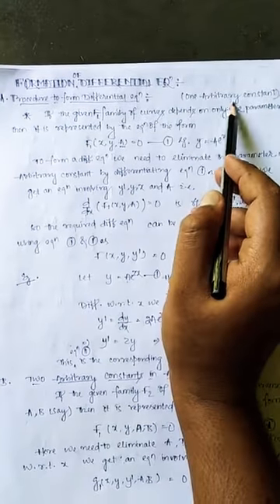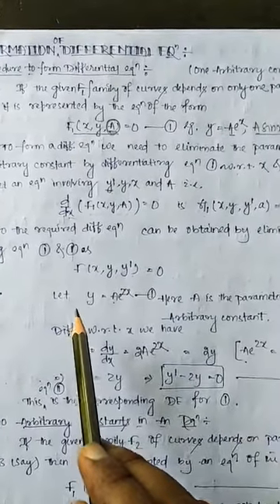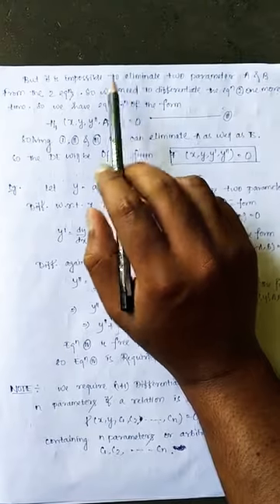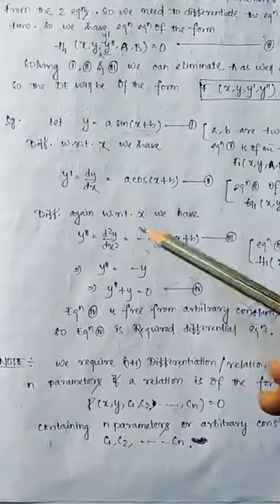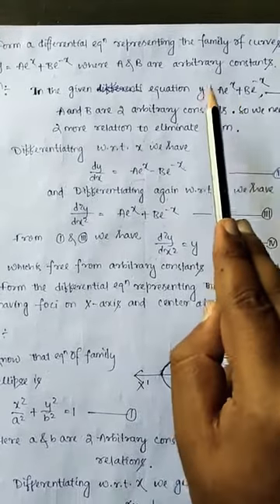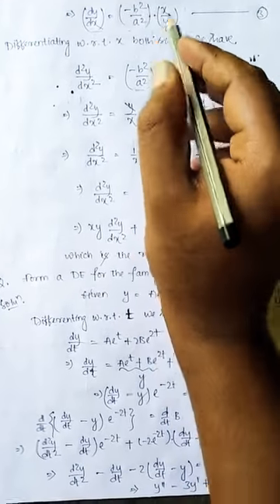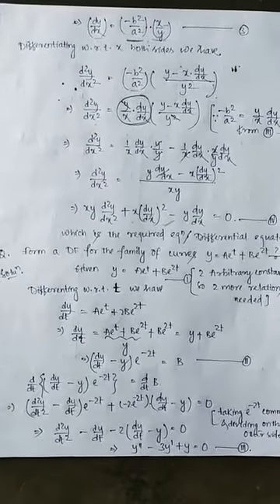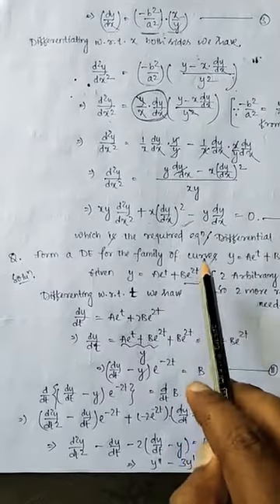Differential equation part 3 ( Formation of Differential equation)